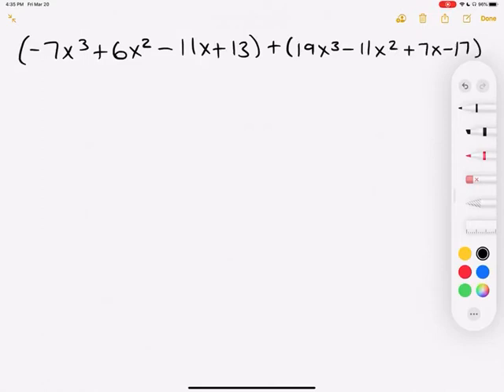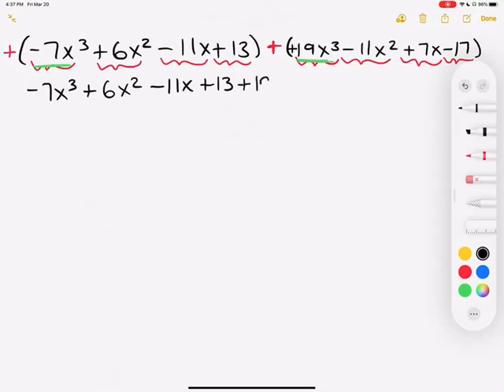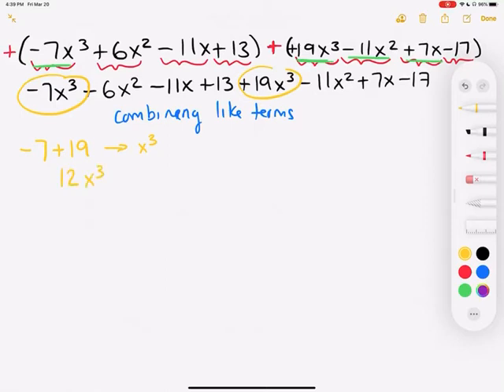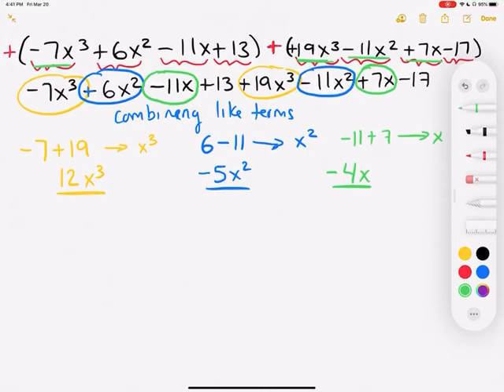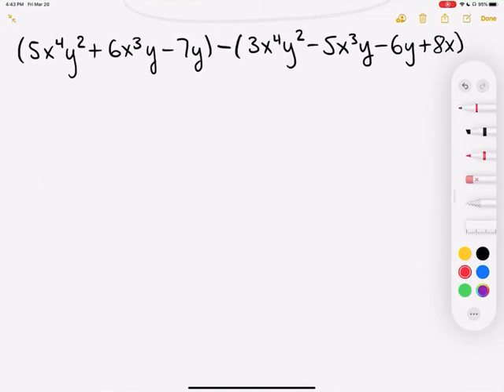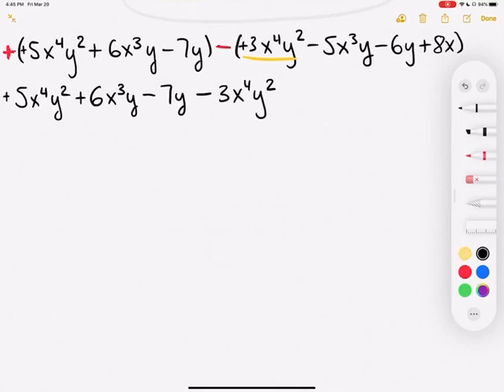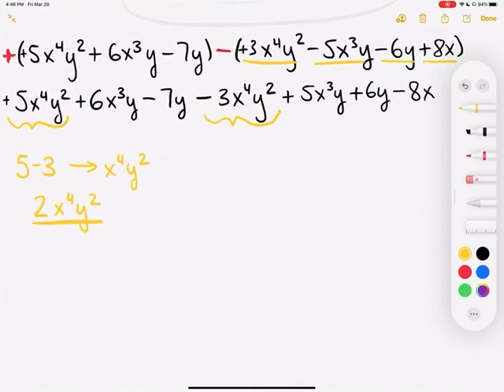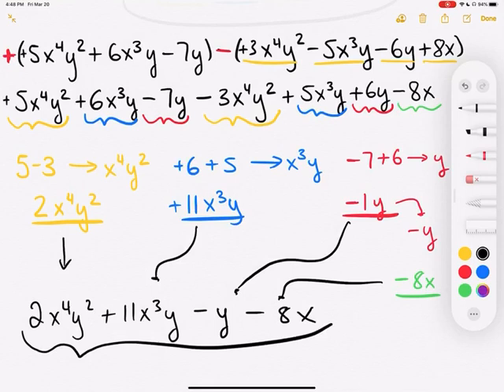Addition and subtraction of polynomials (combining like terms)